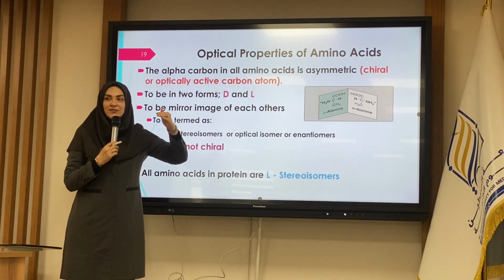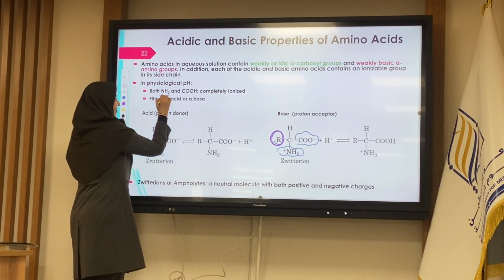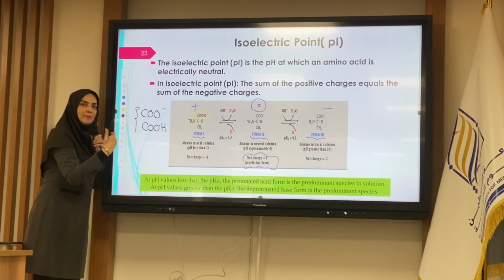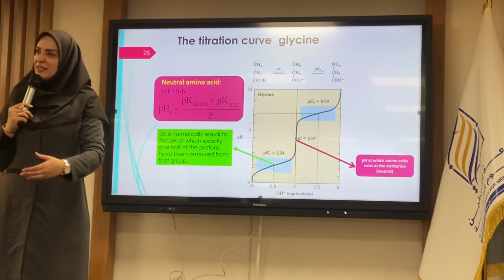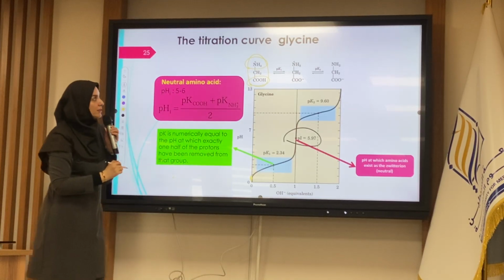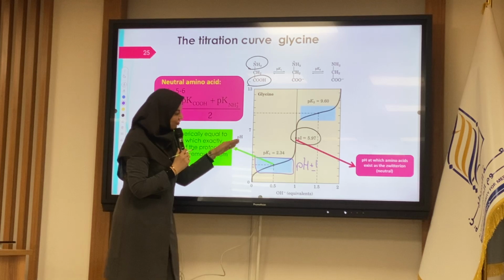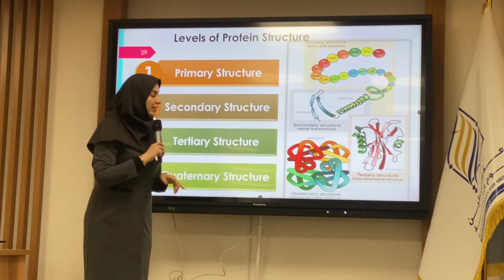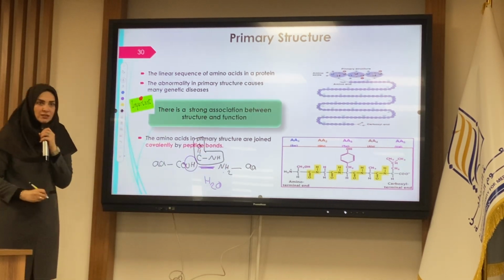بايو د. سيد ابراهيمى محاضرة اولى جزء ثالث